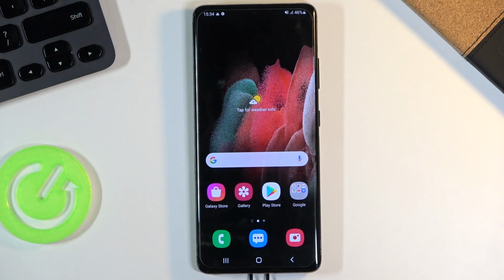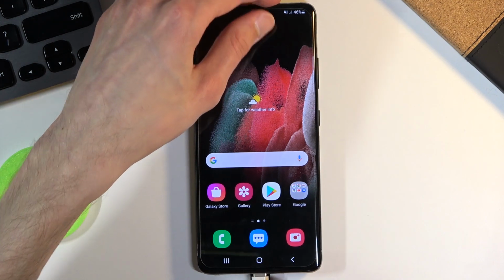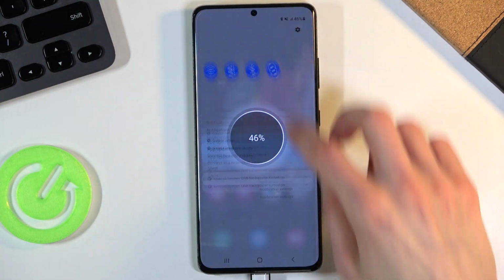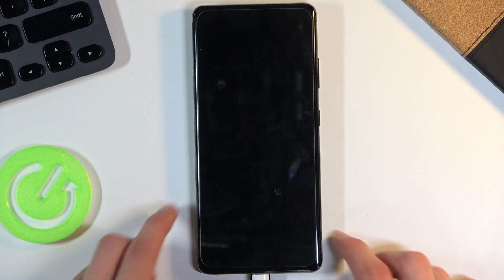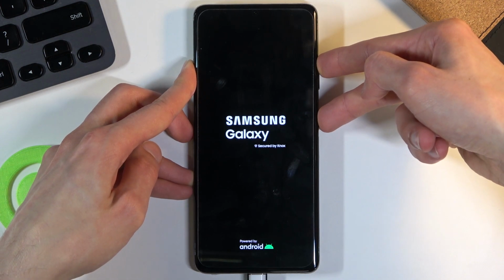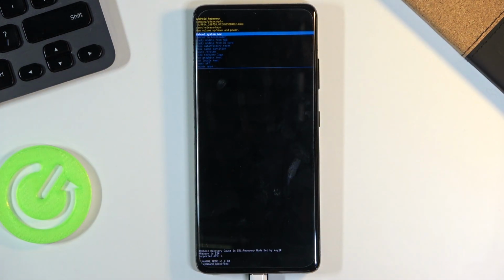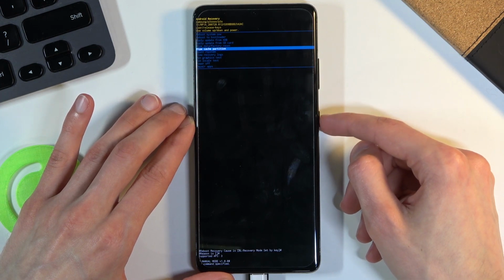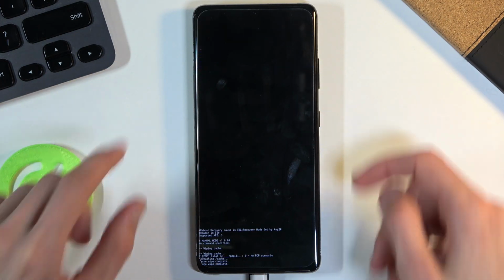How to Wipe Cache Partition in SAMSUNG Galaxy S21 Ultra – Recovery Features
Learn more info about SAMSUNG Galaxy S21 Ultra:
Do you wish to speed up and refresh the system of SAMSUNG Galaxy 21 Ultra? Are you looking for a way to use wipe cache partition to delete temporary cache files in SAMSUNG Galaxy 21 Ultra? Check out instructions, where you will be able to find out how to wipe cache partition in SAMSUNG Galaxy 21 Ultra. If you are looking for the settings that allow you to wipe cache in your Galaxy device, stay with us to learn how to smoothly get access to the Android recovery mode, where you will be able to remove cache files by using the wipe cache partition option. Let’s follow the whole instruction and reset temporary cache files in SAMSUNG Galaxy 21 Ultra easily. Visit our HardReset.info YT channel and discover many useful tutorials for SAMSUNG Galaxy 21 Ultra.